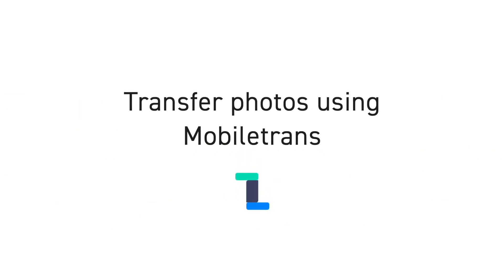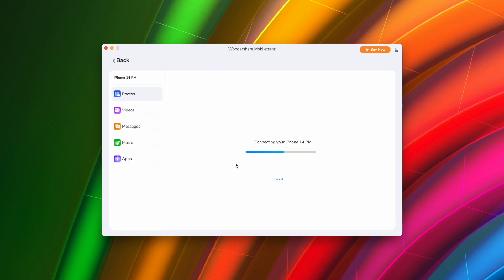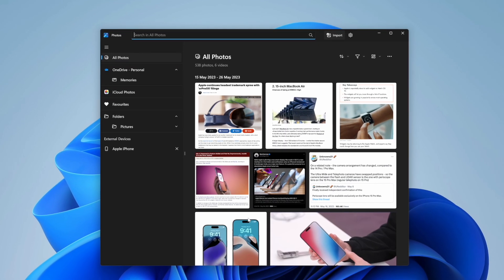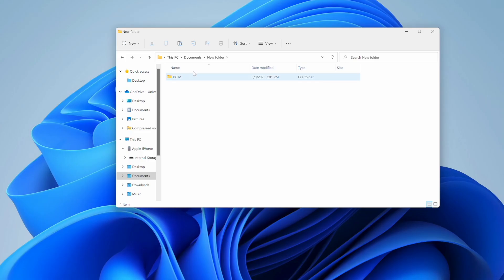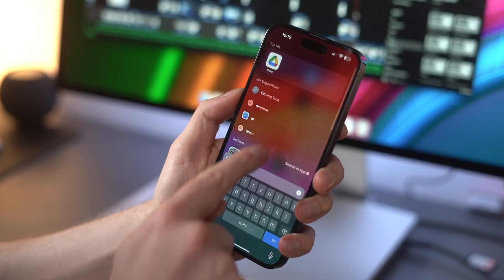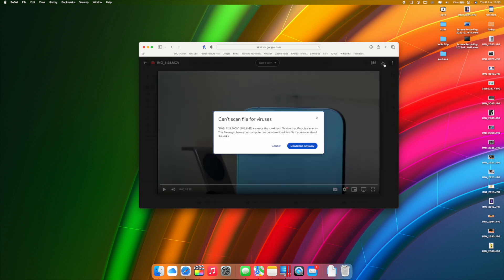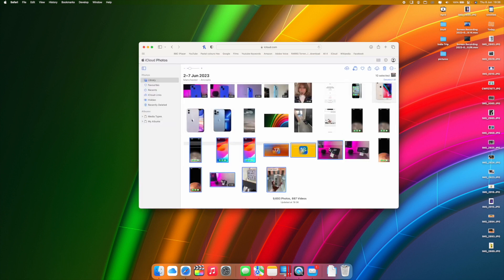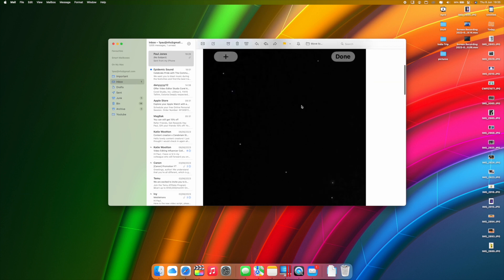6 Ways To Get Photos off iPhone to Computer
In this comprehensive guide, we will explore six different methods to transfer your cherished photos from your iPhone to your computer effortlessly.
Whether you want to create more storage space on your iPhone, organize your photo library, or simply back up your precious memories, we've got you covered. Throughout the video, we will walk you through each method step by step, providing clear instructions on how to transfer photos from iPhone to computer.

Timestamps:
0:00 Intro
1:20 Method 1: Get Pictures off iPhone to Computer via MobileTrans
2:38 Method 2: Get Photos off your iPhone via Photos App
3:32 Method 3: Get Photos off iPhone onto the PC via Windows Explorer
4:25 Method 4: Get Pictures off iPhone via Google Drive
5:22 Method 5: Get photos off iPhone Through Sync
6:16 Method 6: Transfer Photos From iPhone to PC via Email